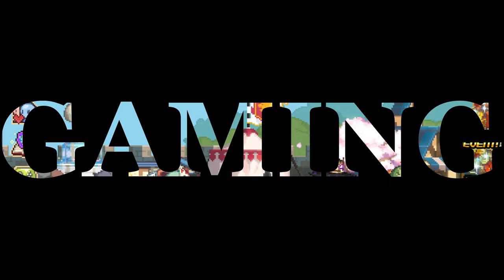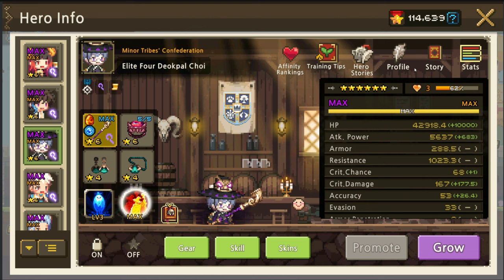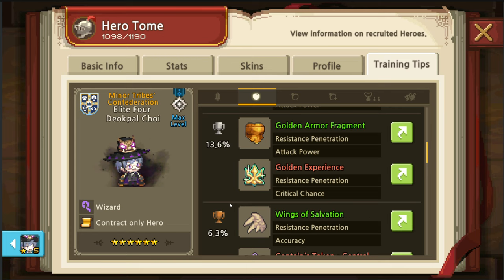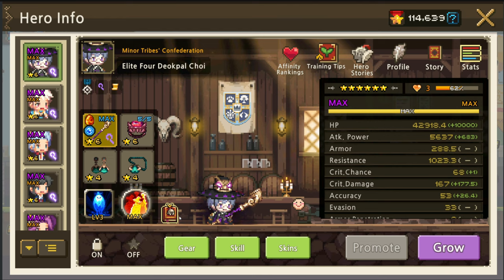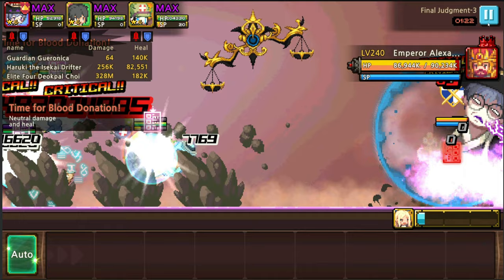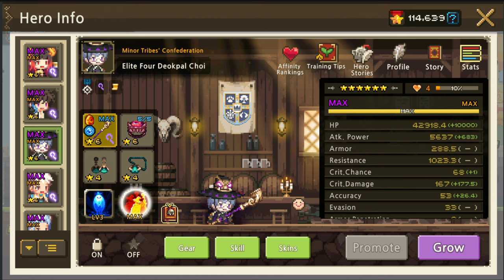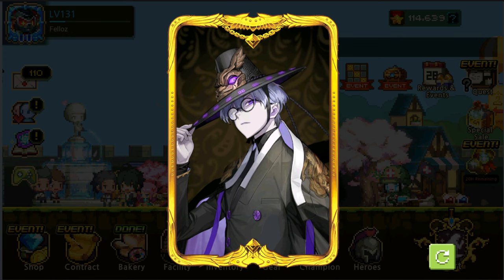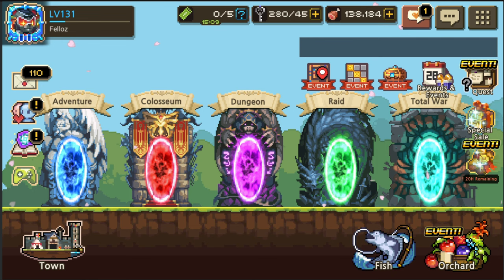Crusaders Quest: ' ELITE FOUR' DEOKPAL CHOI SHOWCASE! Let's GO!!!!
Yo! Welcome back to Crusaders Quest!!!(CQ)
Today we are gonna take a look at one of the "ELITE FOUR" formerly know as "Heavenly Kings" DEOKPAL CHOI!!!
He is one of the best Crowd Control(CC) and Damage Over Time(DOT) hero!!!
Come and find out how strong he is!!!
Oppa Fighty!!!
Stay safe ya'll
God Bless